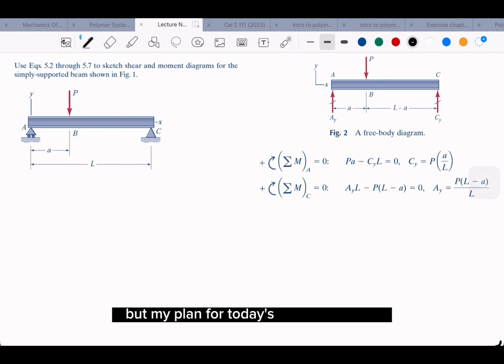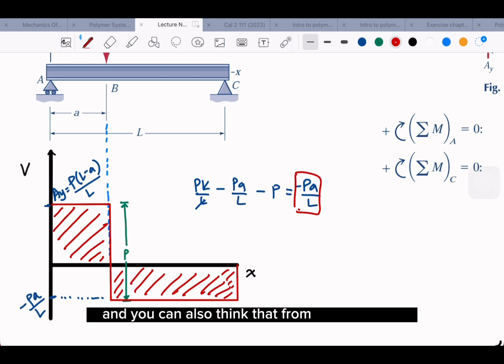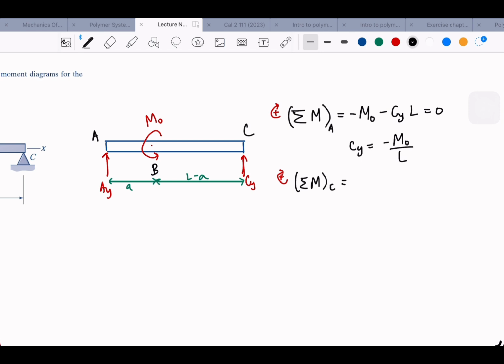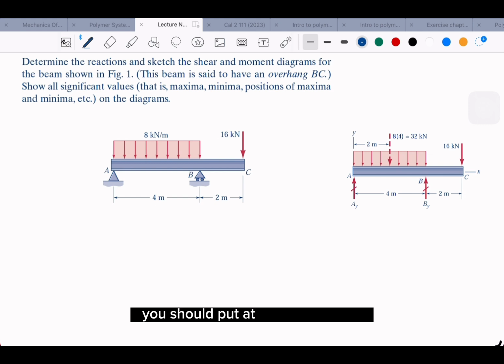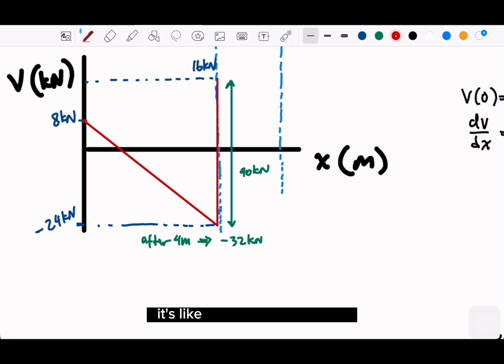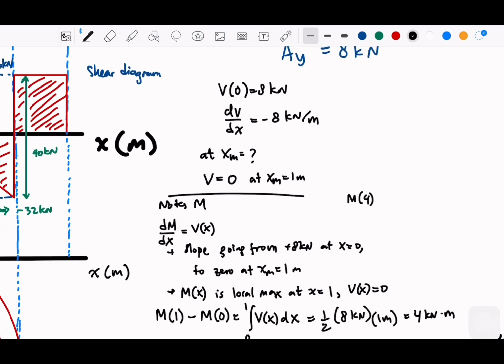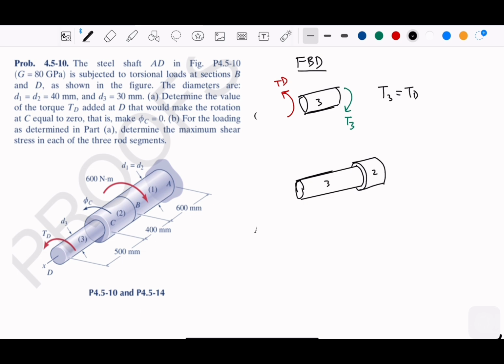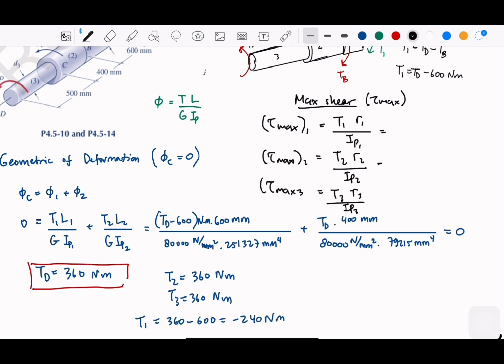Mechanics of Materials on 5/9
This is the recording of the Mechanics of Materials course on 5/9